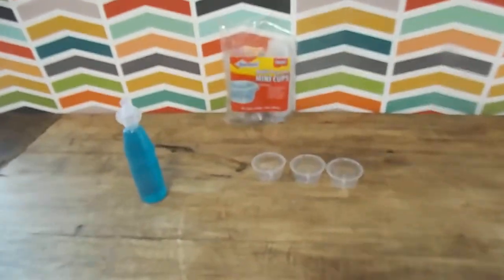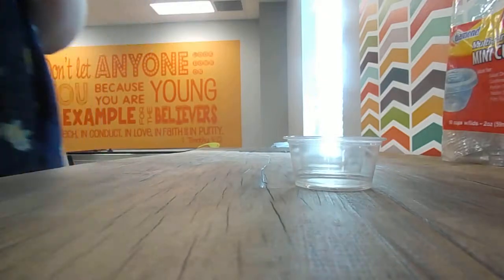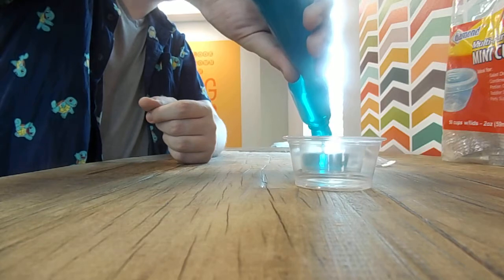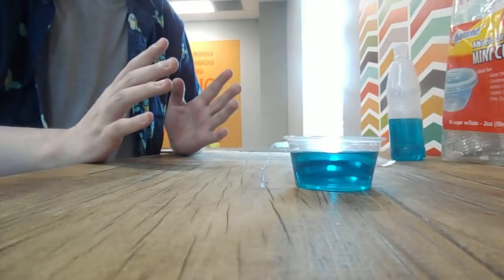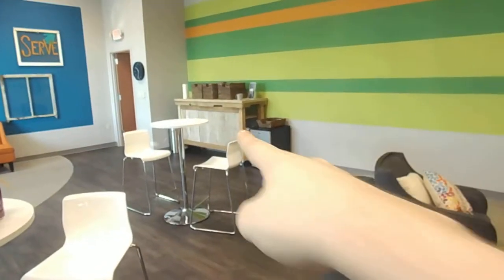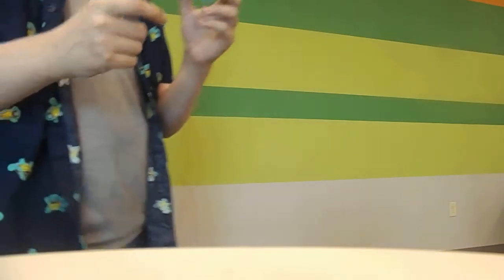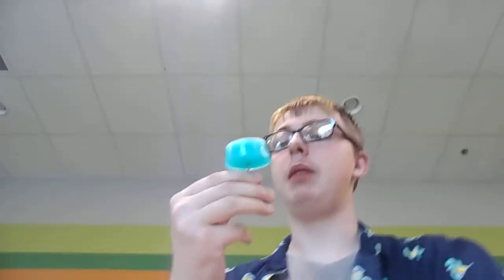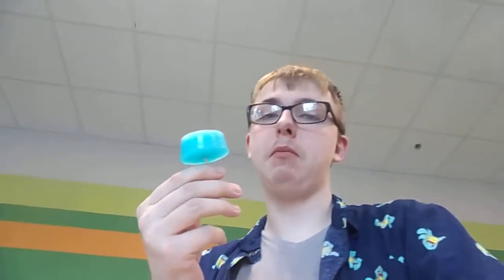My Awkward Kitchen 2: kool-aid pops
Today in my awkward kitchen, we will be making popsicles out of kool-aid bursts that you can make yourself! I would give them, at least mine, 4.5 "oh yeah's" out of 5.

Let me know what you would like for me to make next in the comments below.

Toods -Sir H.